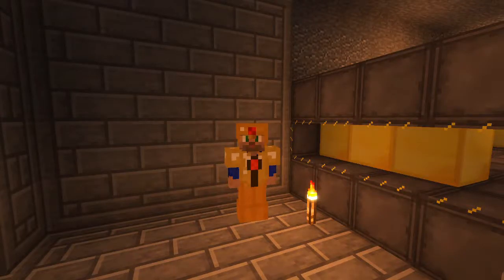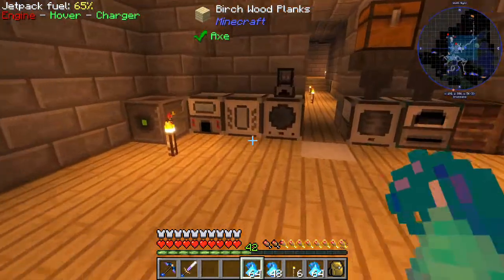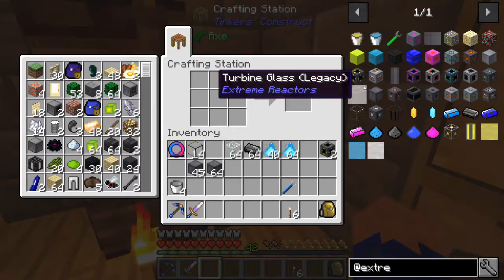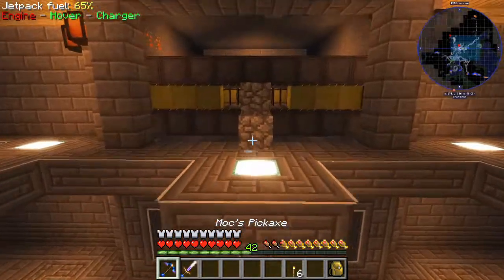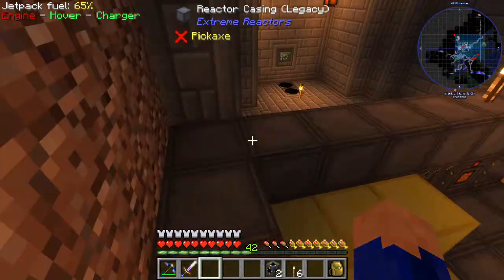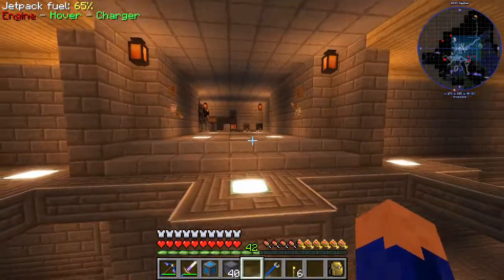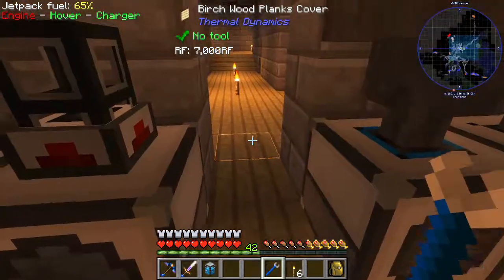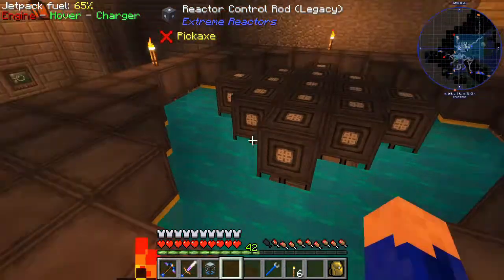Let's Play Direwolf20's Mod Pack 1.12.2 Ep. 56 Tap the Power, Its Alive!, Extreme Reactors